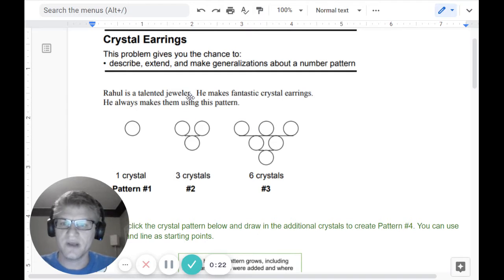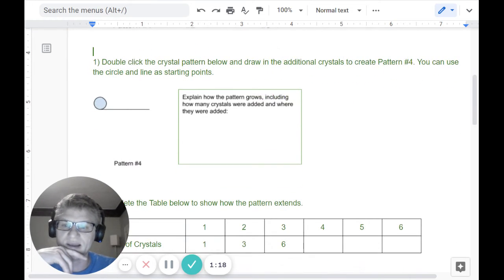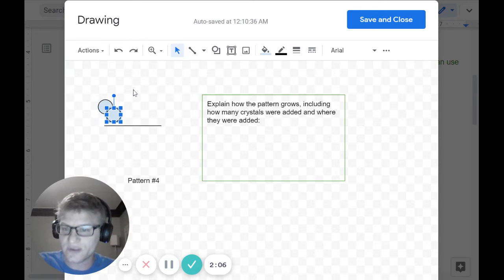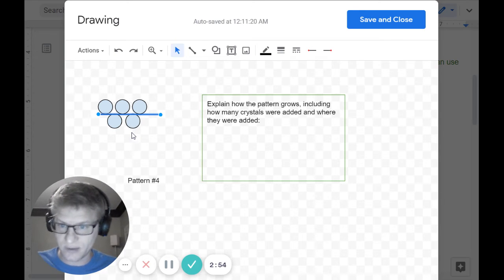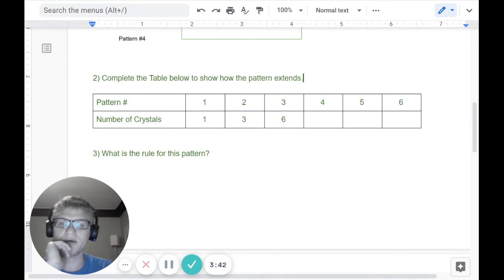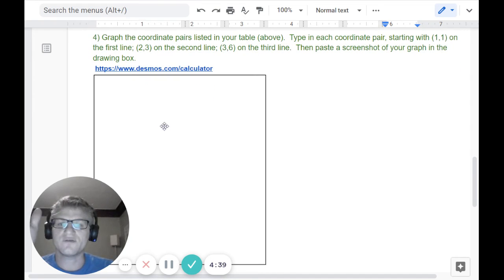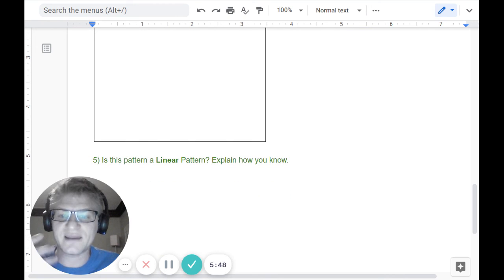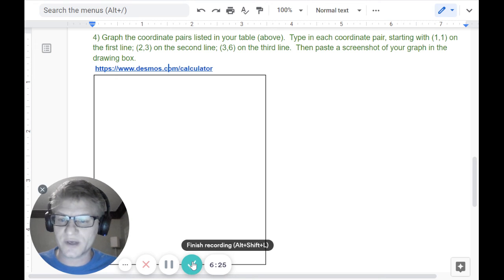3/23: Mars: Crystal Earrings (6th)